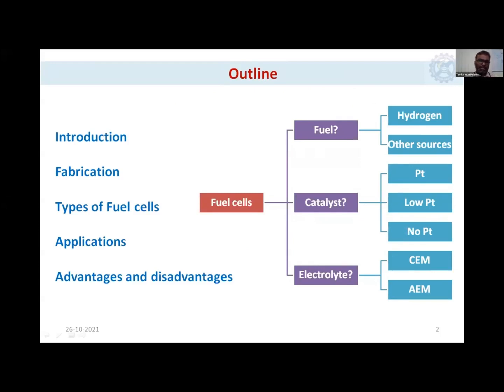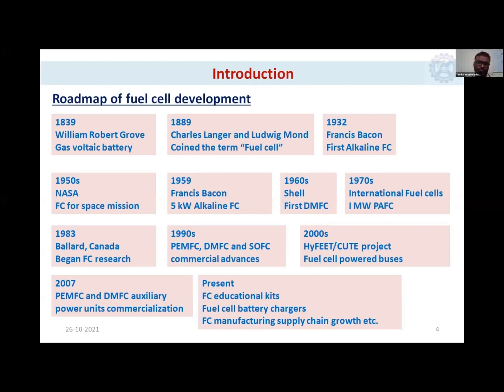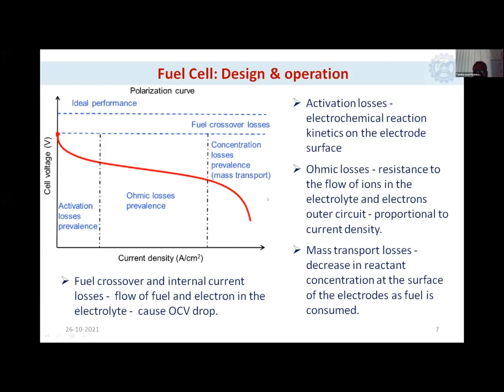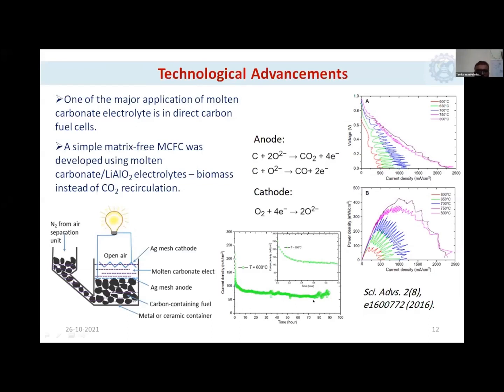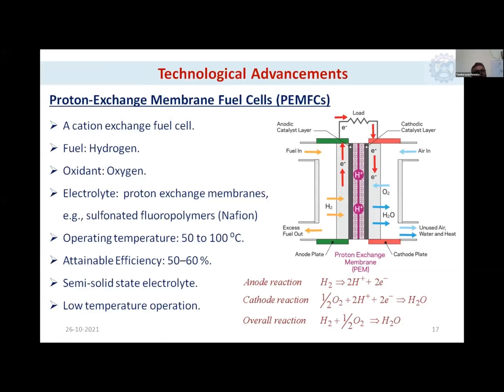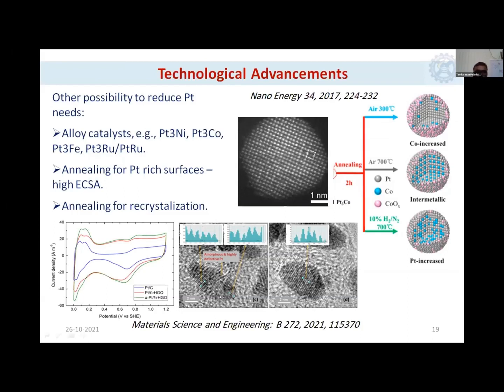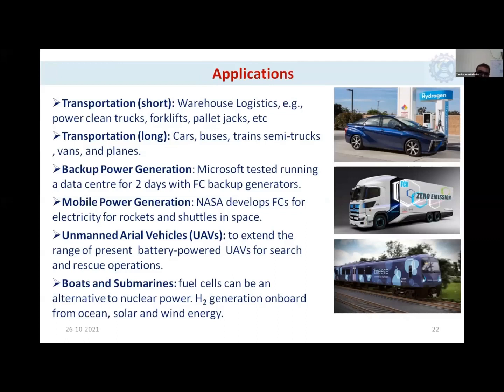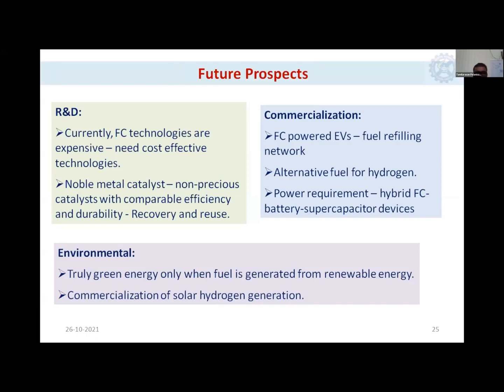ATAL FDP TNAU AECRI Session5 26 10 2021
This is a video recording of the Session V of ATAL FDP on Future trends in Green Energy Technologies for Sustainable Development organised by TNAU, AEC&RI, Coimbatore held on 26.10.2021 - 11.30 AM to 1.00 PM.
Topic: Fuel cells development and its Applications
Presenter: Dr. P. Tamilarasan, Scientist & Assistant Professor
CECRI, Karaikudi